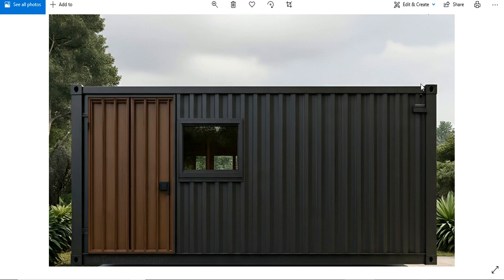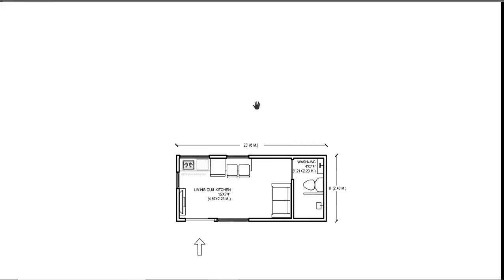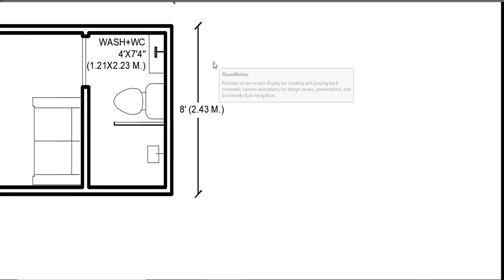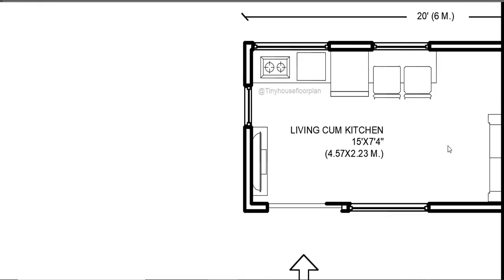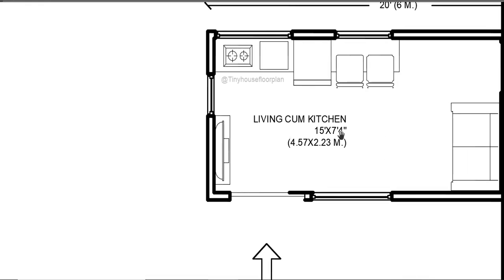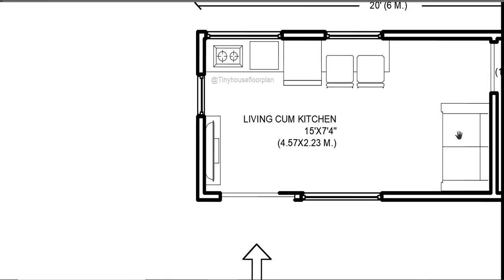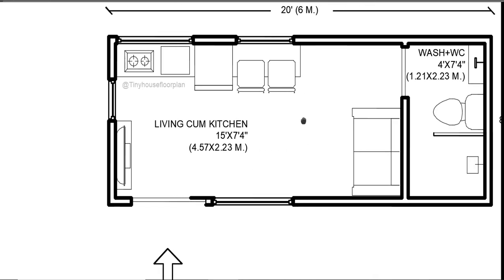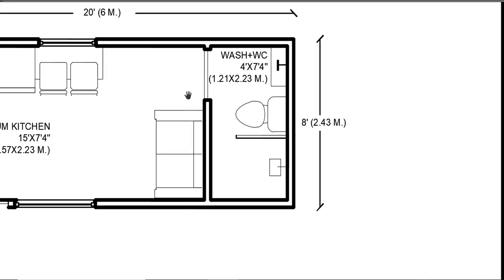(20 Feet) Tiny Container House Design | Small Cabin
Container House Design
Cozy Cargo Cabin